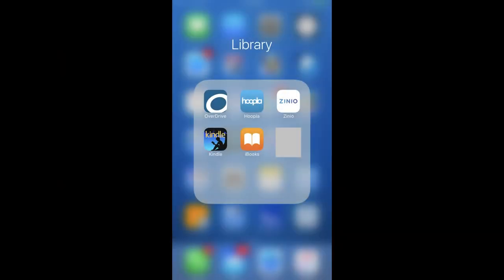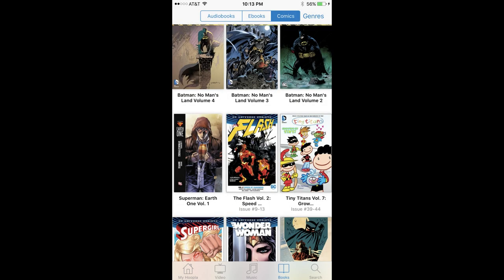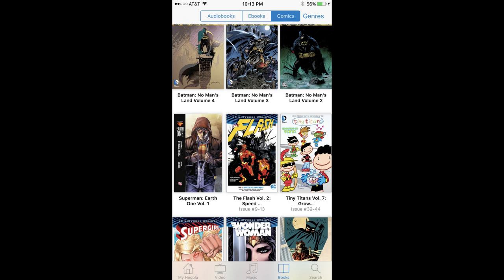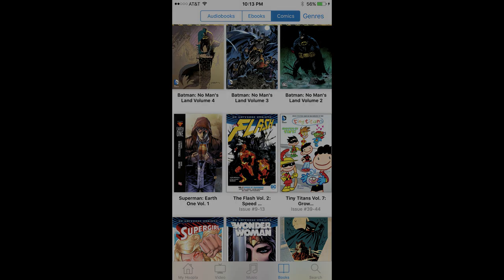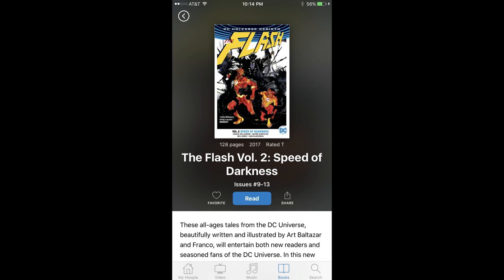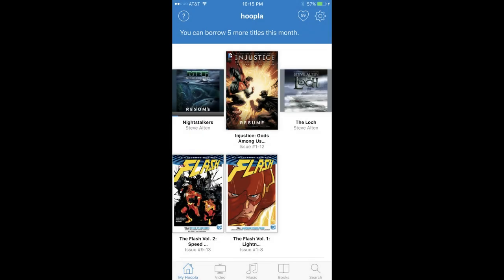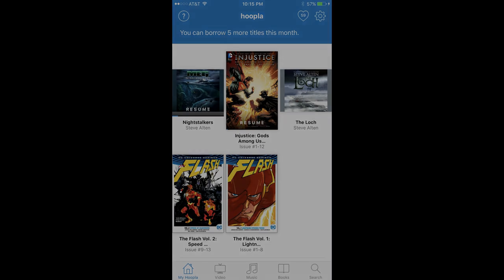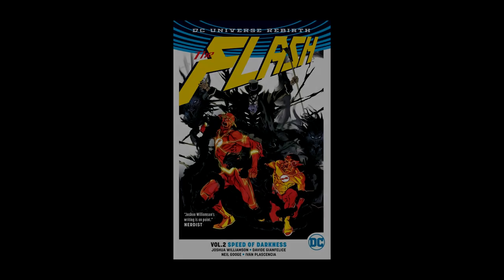How to Download Content from Hoopla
This video walks you through how to download content from Hoopla to your mobile device.